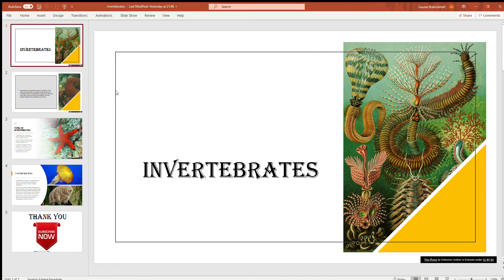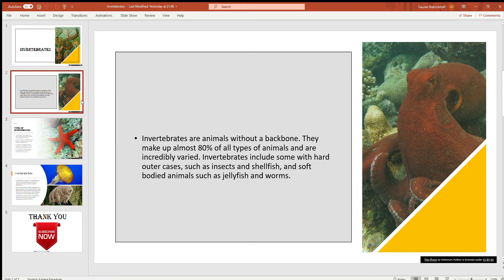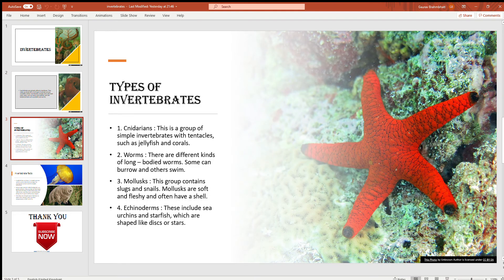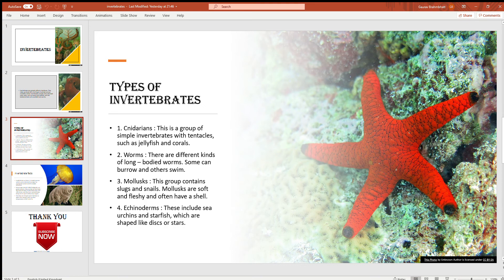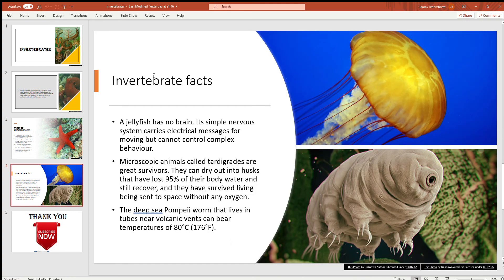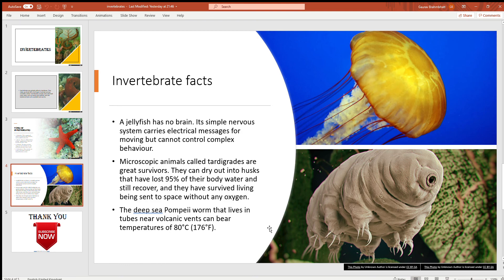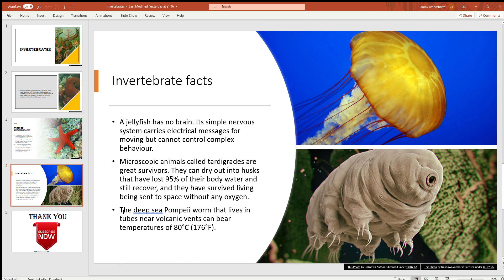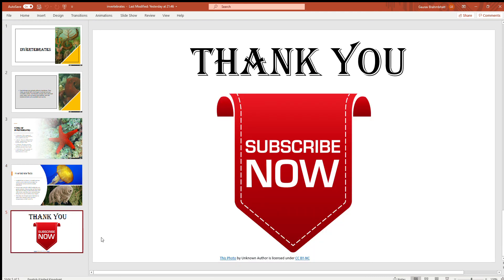powerpoint presentation on invertebrates